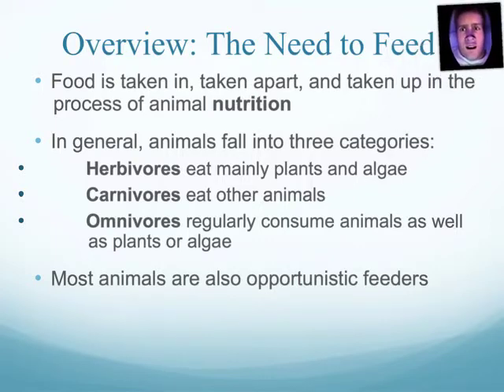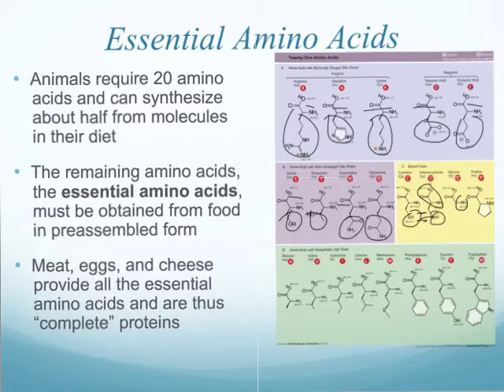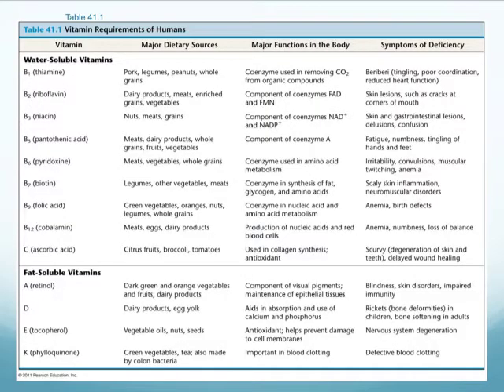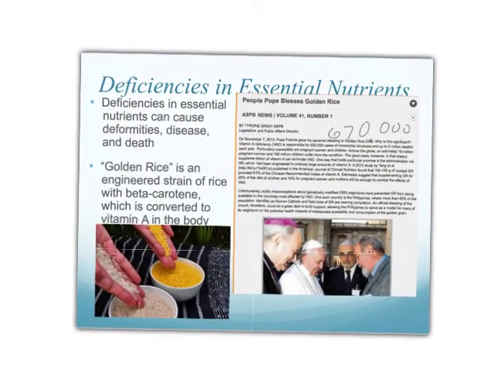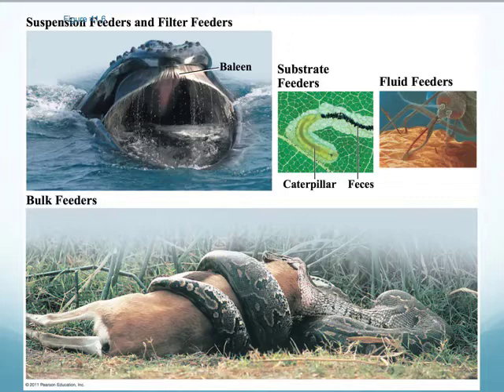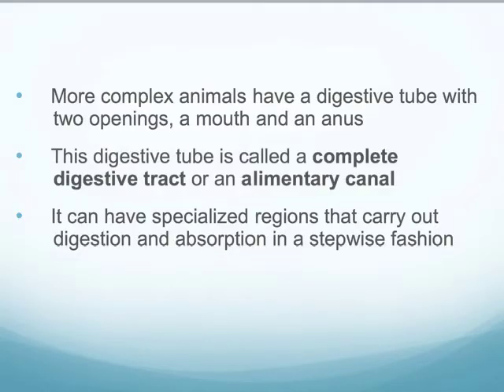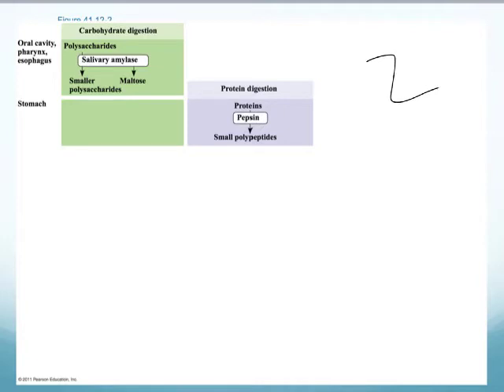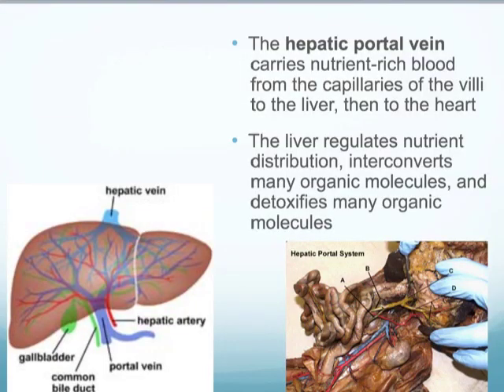Chapter 41 intro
Mr Fyfe